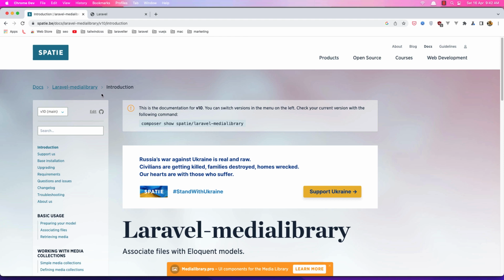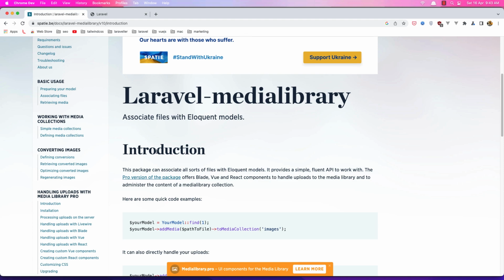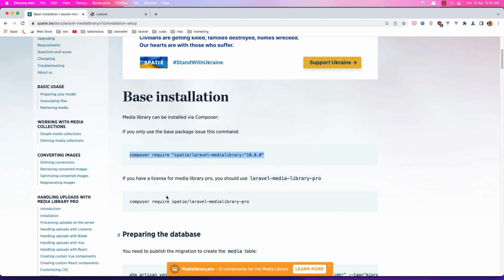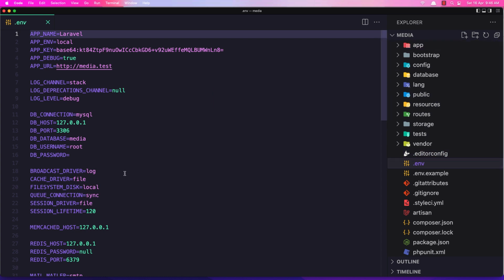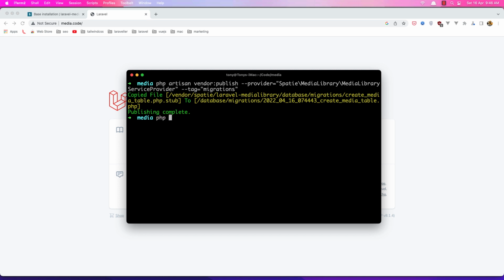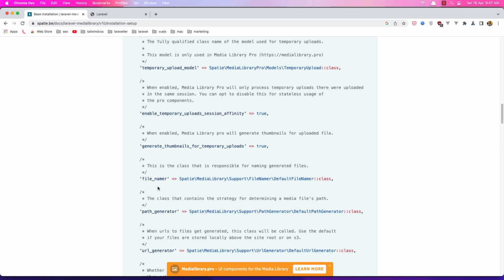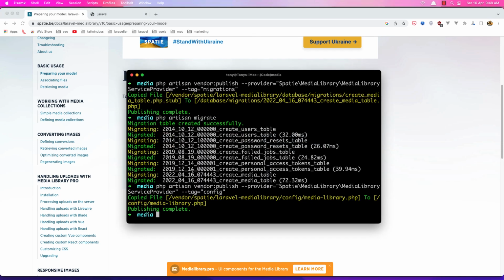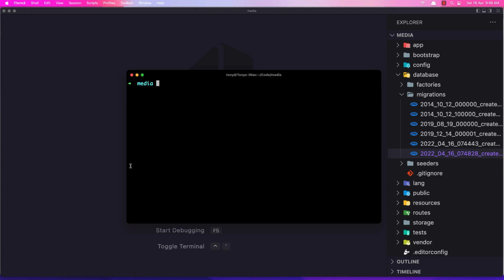01 Setup and Install Package | Laravel Media Library Tutorial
This video will show you how to install the Spatie media library package.
Laravel setup.
Laravel 9 Tutorial.
Laravel tutorial.